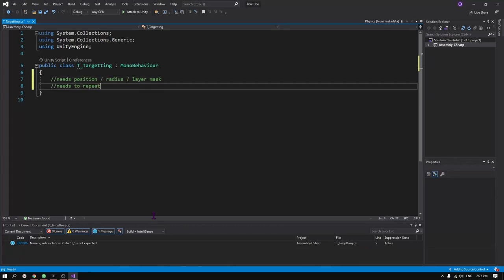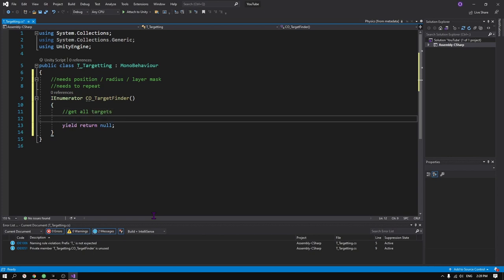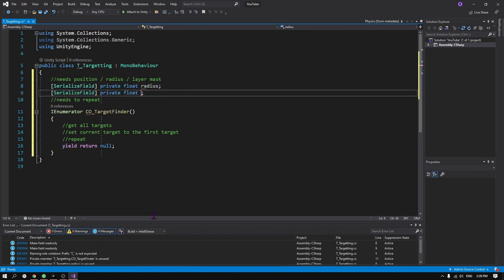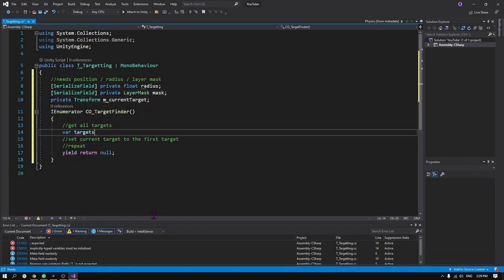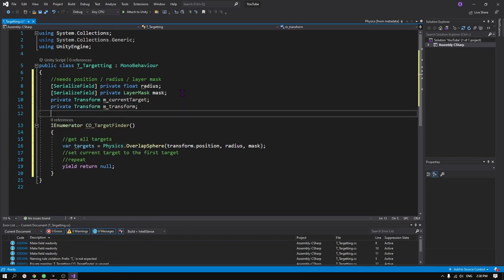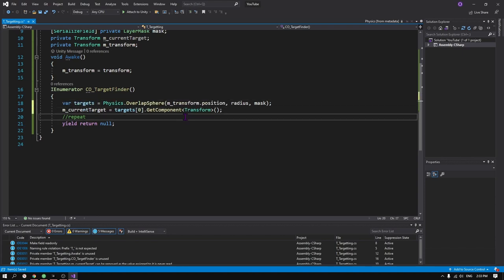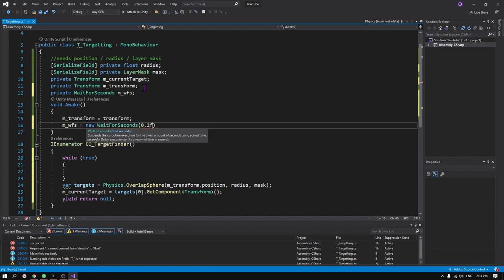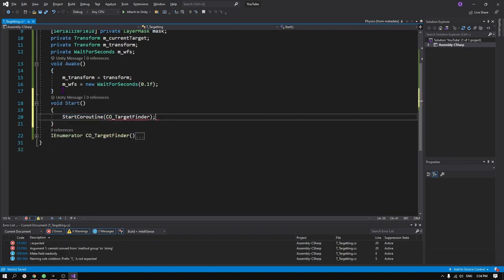Making a Tower Defense game in Unity | s1: turrets p1: Rotation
making a game in unity S1: turrets P1: Rotation of the turrets
in this series im making a tower defense game in unity using C# in a tutorial style suitable for beginners
next part will be about how to code turrets shooting

leave your questions in the comments so i can help you with any problems you have on the topic